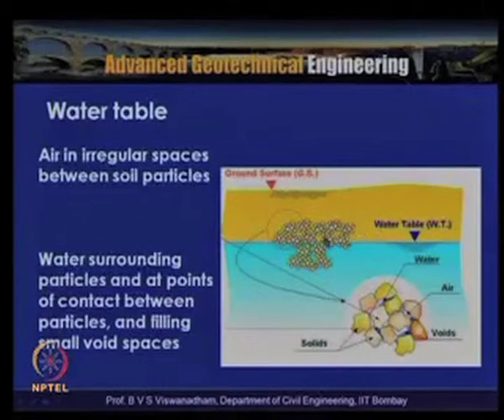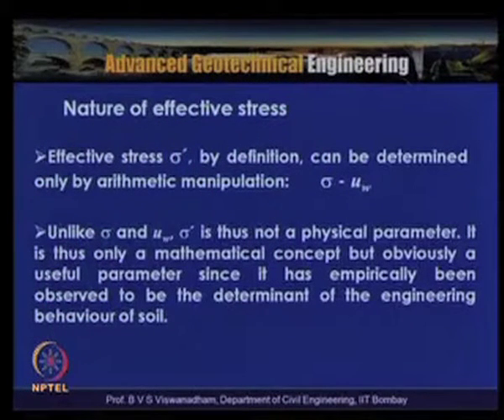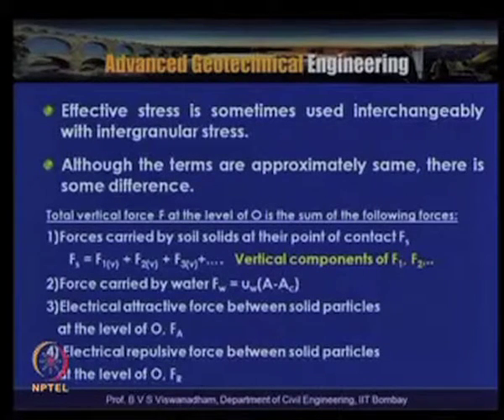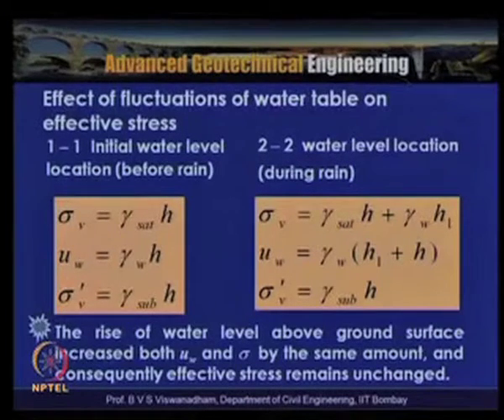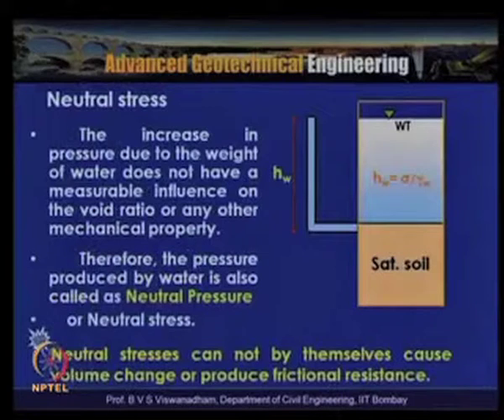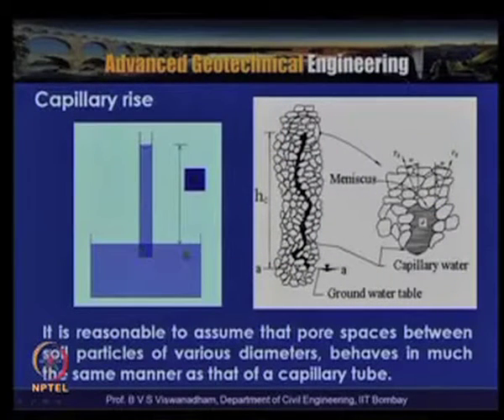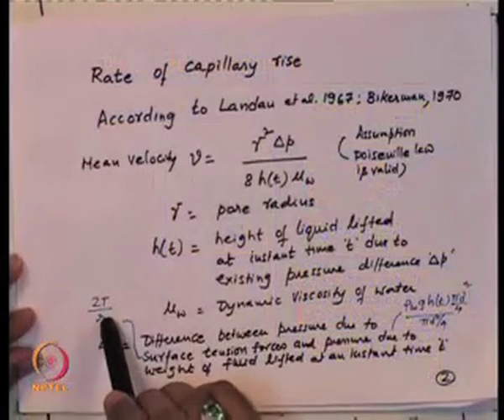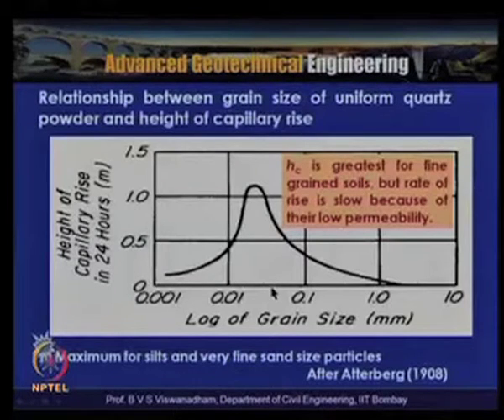Lecture 10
Subject :Civil
Course  :Advanced Geotechnical Engineering